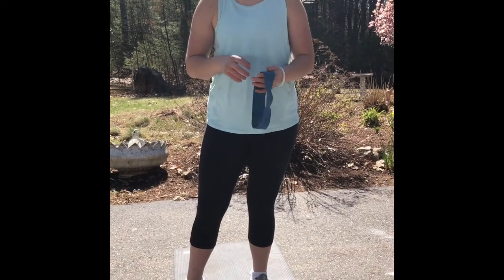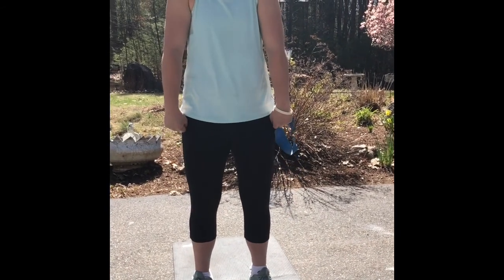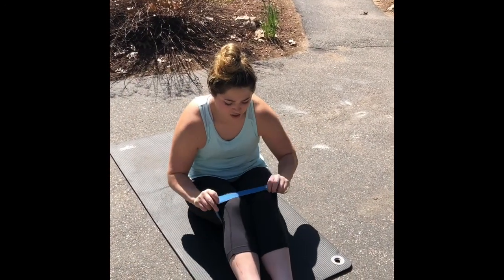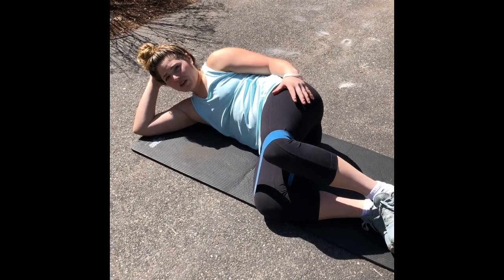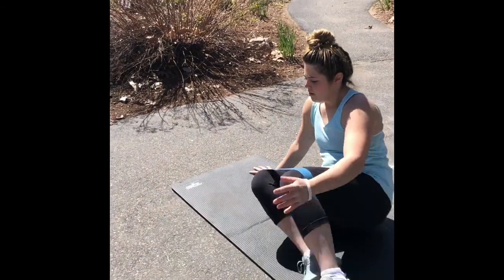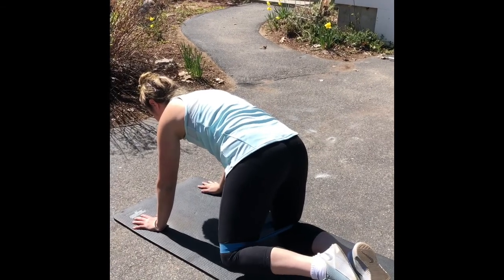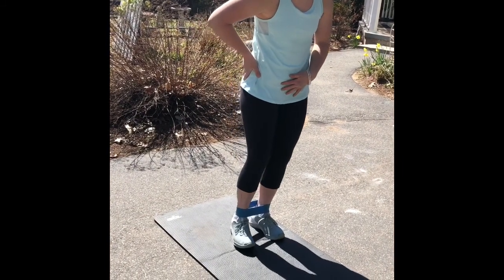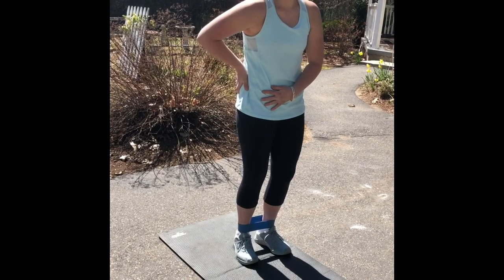Movement Series (Banded Glute exercises)